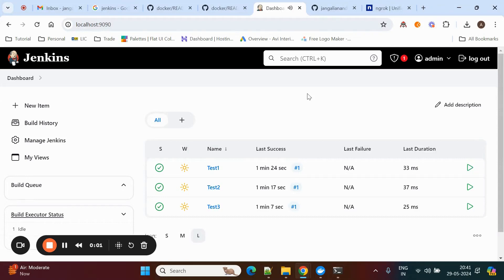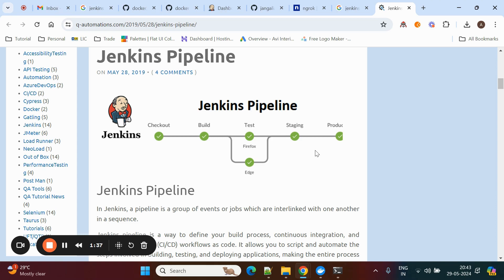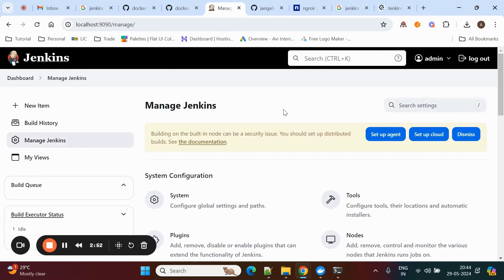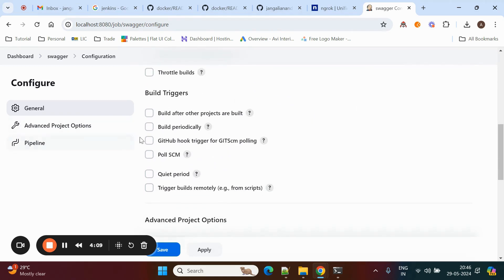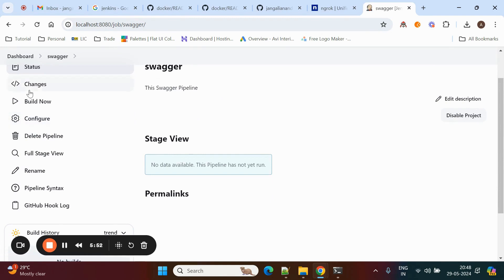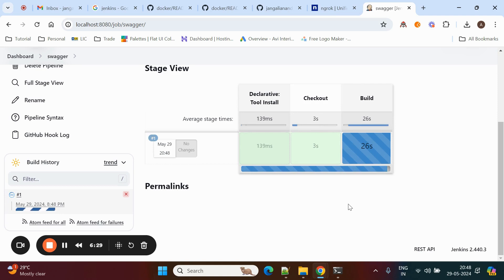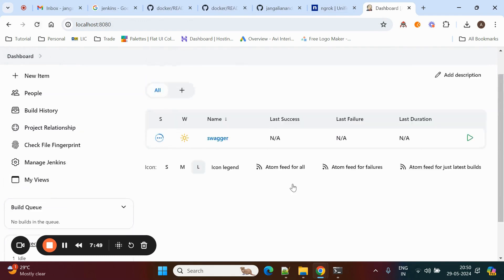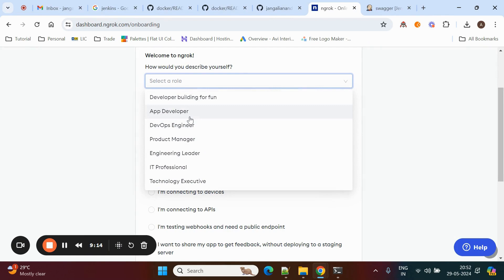Automatically Trigger Jenkins Jobs Using GitHub WebHook ( Github WebHook setup)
Welcome to this tutorial on how to automatically trigger Jenkins jobs using GitHub WebHooks! In this video, we will walk you through the entire process step-by-step, ensuring you can seamlessly integrate GitHub with Jenkins for continuous integration and deployment.

In this video, you will learn:

 1. What GitHub WebHooks are and how they work.
 2. Setting up a GitHub repository with a WebHook.
 3. Configuring Jenkins to receive GitHub WebHooks.
 4. Creating and configuring Jenkins jobs to be triggered by GitHub WebHooks.
 5. Testing the setup to ensure everything works correctly.

Requirements:
 • Basic understanding of GitHub and Jenkins.
 • A GitHub account and repository.
 • A Jenkins server set up and running.

I appreciate you taking the time to watch this video. If you found it valuable. don't forget to: